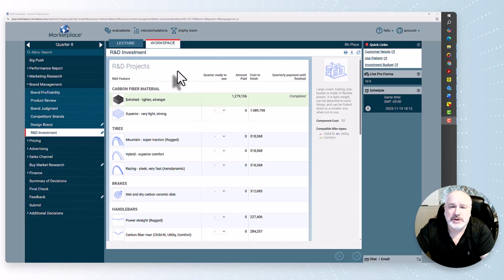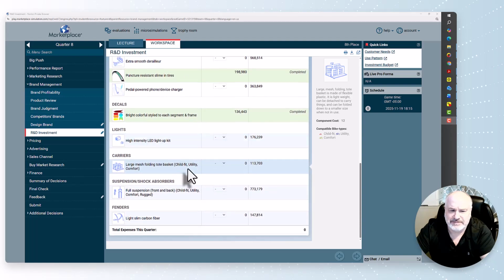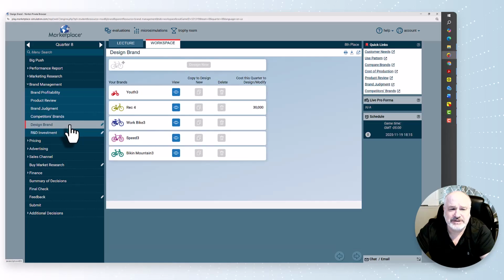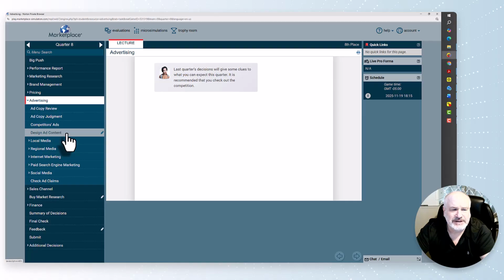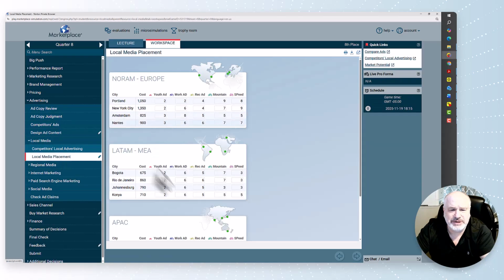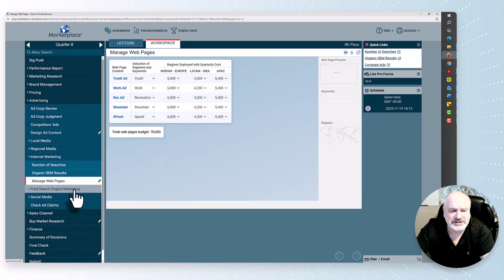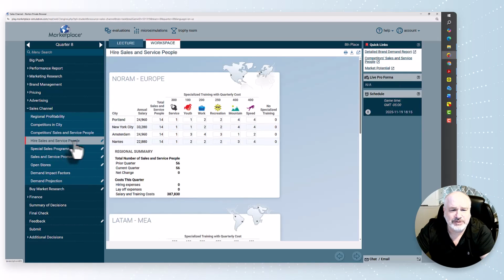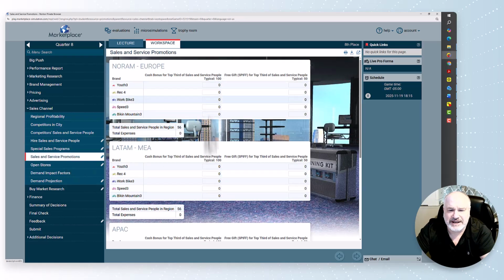Quarter 8 Video Tutorial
MarketPlace Simulation Quarter 8 Video Tutorial